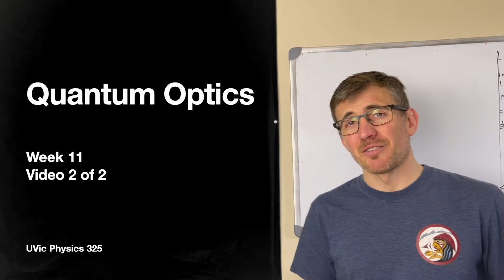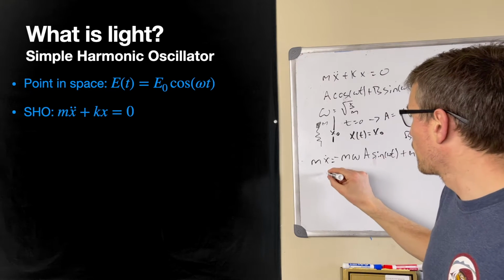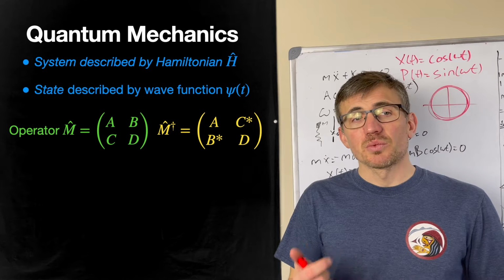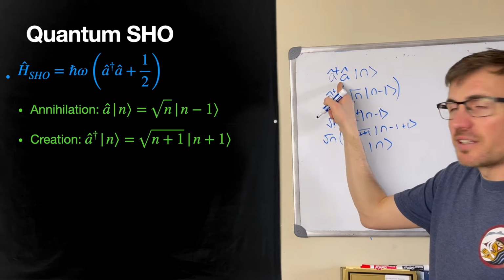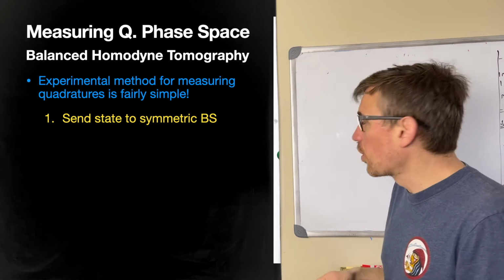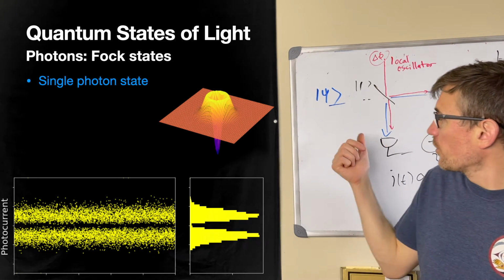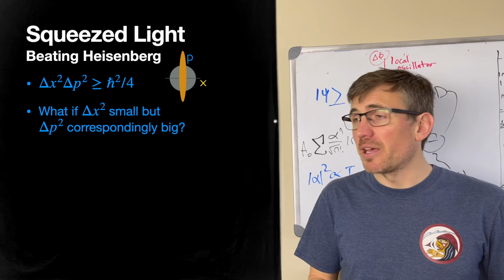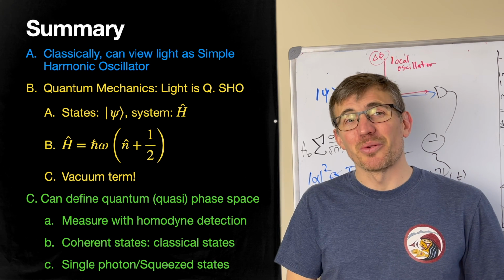Week11b: Quantum Optics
In this ultra fast speed-run of quantum optics, we go over the very basics of how we can think about optics in a way consistent with quantum theory.

Although we've already used photons, a fully quantum description involves vacuum energy, and non-trivial phase and amplitude variation. We'll go over a way to measure the quantum optical state (homodyne tomography) and illustrate what we see when we look at "classical" states like lasers, vs vacuum, single photon and "squeezed" states.

**NOTE** as pointed out by Kamil Çınar, the labels on the plot for the squeezed state are reversed! Yellow is vacuum and blue is the squeezed state.